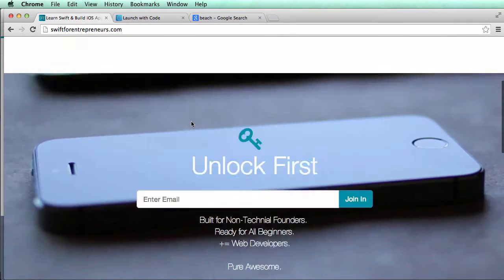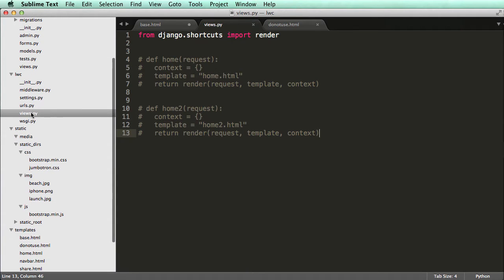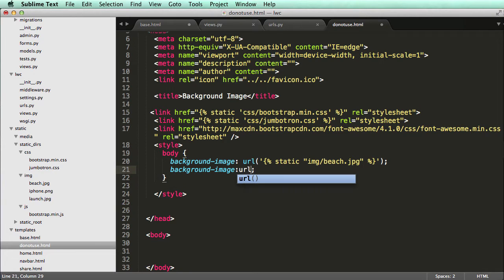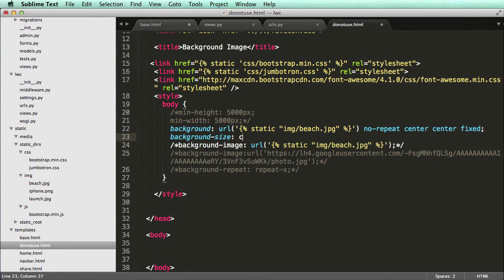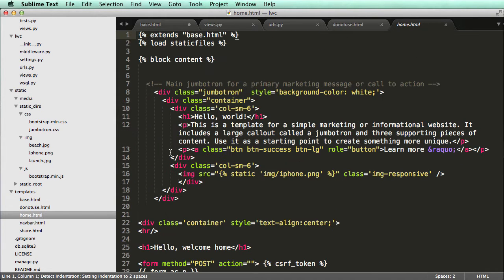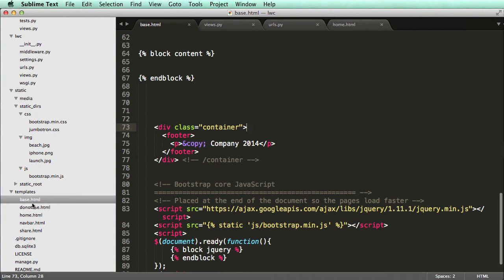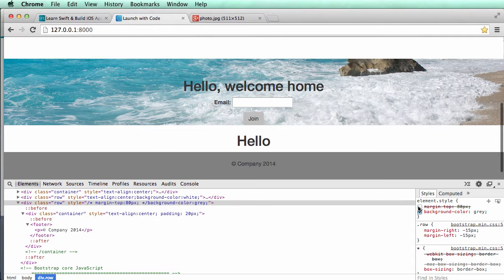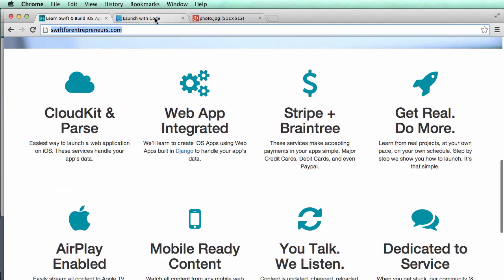Try Django - Launch with Code - 20 of 24 - CSS Background Image & Styles & Parallax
Try Django - Launch with Code - 20 of 24 - CSS Background Image & Styles & Parallax - Learn Django & Python & Bootstrap